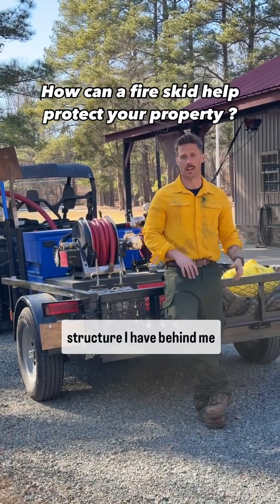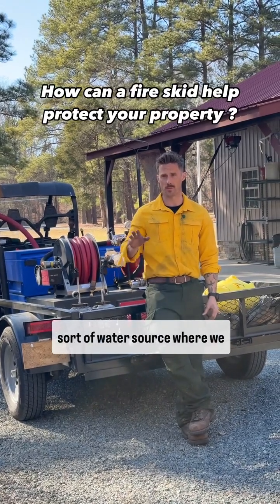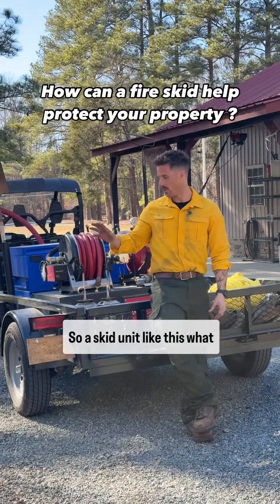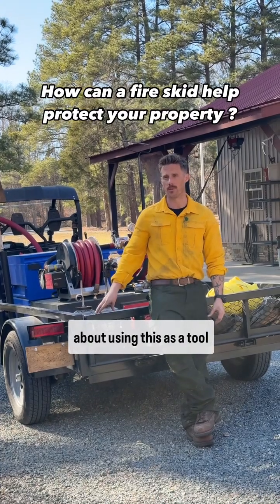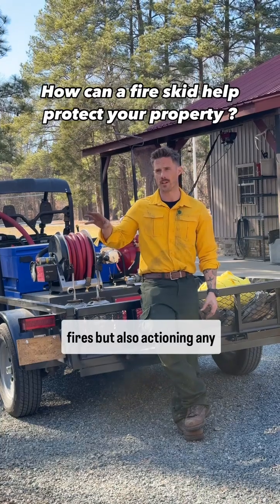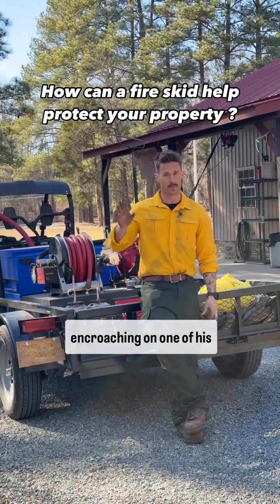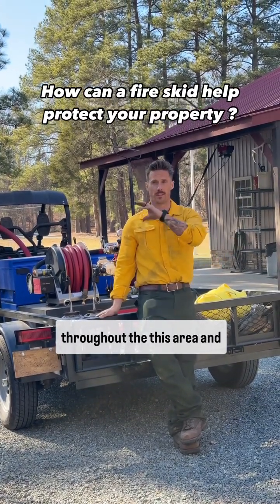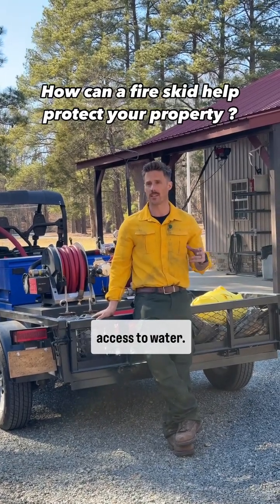How can a fire skid help protect your property from fire?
Jordan, Account Manager at WATERAX, breaks down how the VERSAX multipurpose pump (self-priming and with electric start), mounted on a skid with a water tank, serves as a mobile water source for property protection, especially in remote locations like Ward Burton’s property.

In cases where access to a water supply is limited or unavailable, this compact and portable skid unit becomes invaluable. For example, when there’s no water source nearby, you can’t risk pumping from far away—having a skid unit on-site means you can quickly deploy it for immediate structure protection.

In Ward’s case, this skid unit is not only essential for supporting prescribed burns and creating defensible space around his land, but it’s also a critical tool that can be used to take action if a wildfire approaches. The VERSAX pump ensures that he has a reliable water source to defend structures, preventing wildfire damage and keeping his property safe from the encroaching flames.

While this tool is a powerful addition to wildfire preparedness, it’s important to remember that in the event of a wildfire, always listen to the authorities and evacuate when instructed to do so. Your safety comes first.

💧 Stay prepared, stay safe.